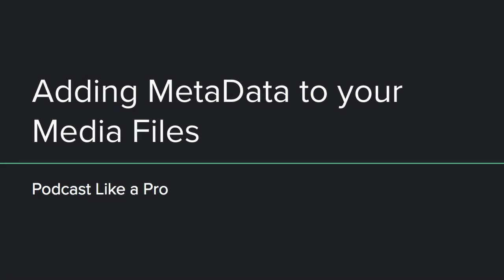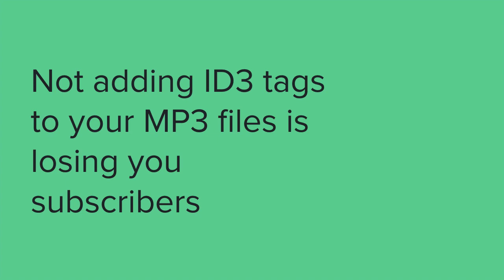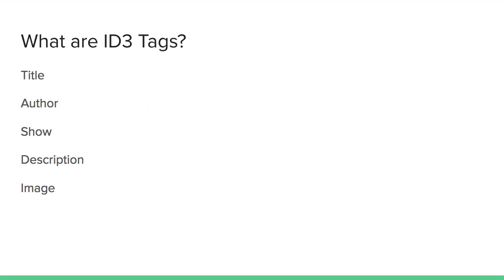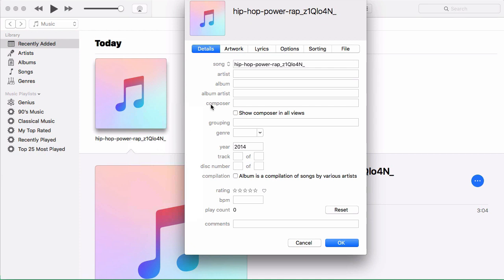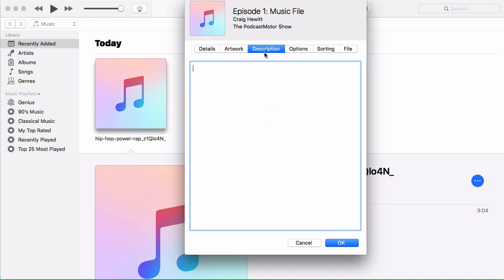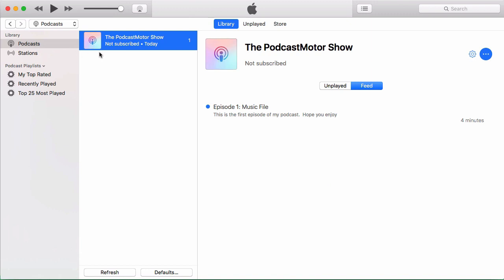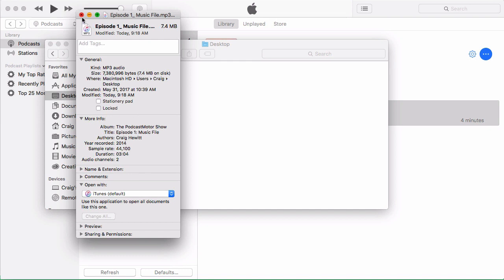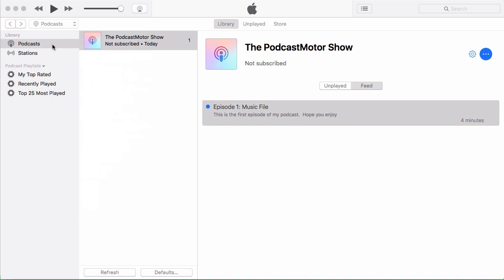What is ID3 tagging and why is it important for discoverability of your podcast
When you’re getting ready to publish your episode, you’ll first want to add ID3 tags to your MP3 files. ID3 tags are a form of metadata, which is a form of SEO that will help your audience find you and find out more about you.

ID3 tags tell your audience things like the title of the episode, the author name, the name of the show, a description of the show, and the cover image for the show or for the individual episode.

You can add ID3 tags in a couple of ways, including in Audacity, but one of the simplest ways is to add them in Apple iTunes. Start by dragging and dropping the file containing your episode into iTunes. Then go to Music, choose Recently Added, and right click on the file to select Get Info.

Go to Options and change the Media Kind field from Music to Podcast. Then go back to Details and fill in the title, author, and podcast name fields. If you have cover artwork, you can choose Artwork and upload the file with the cover art. Then choose description and add a description of the episode. Keep it short – iTunes only shows a couple of sentences. If you click Sorting, it should show you the information that you just filled in. Click OK to save the information.

Then you should be able to see that the file has been moved to Podcasts in iTunes, and you should be able to open the file and see the information that you’ve added.

Takeaways From this Lesson:

- ID3 tags are metadata, which work as a form of SEO for podcasts
- ID3 tags help your audience find important information about your show, which can help you gain subscribers
- Your ID3 tags should include the name of the episode, the name of the podcast, the author, a description, and cover art if you have it